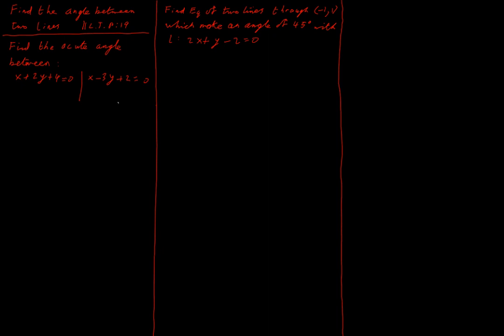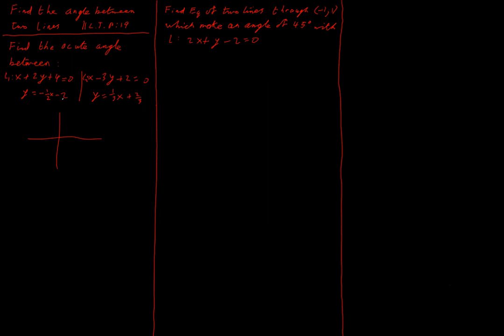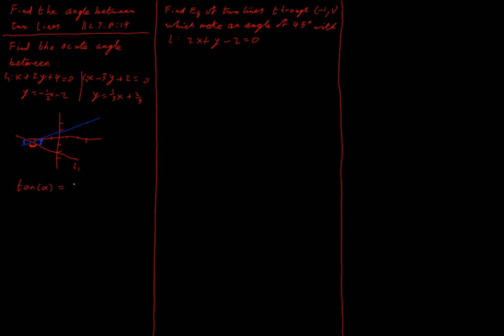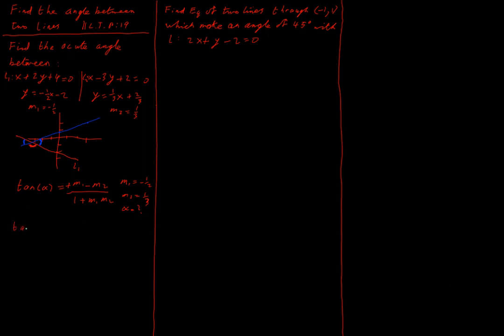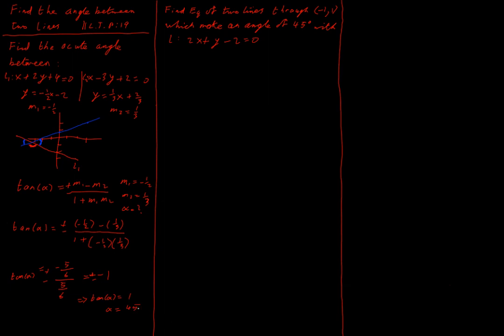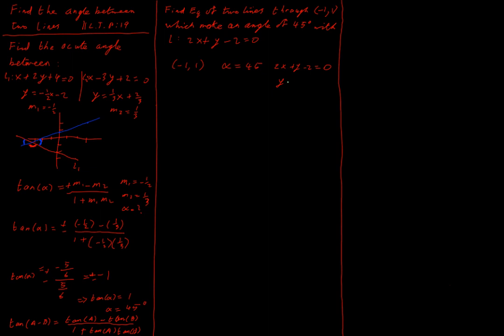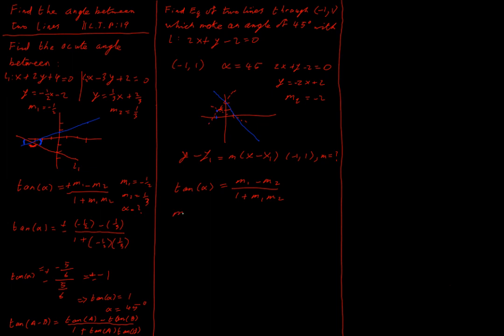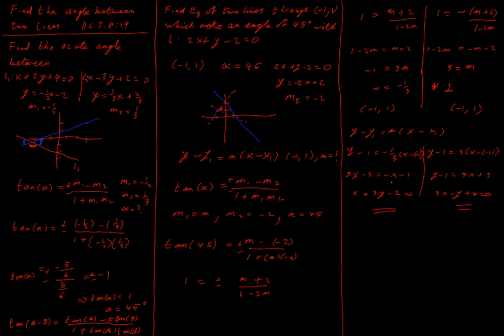Angle between to lines